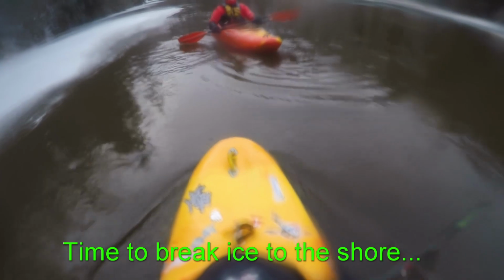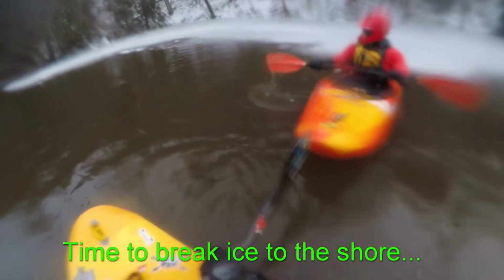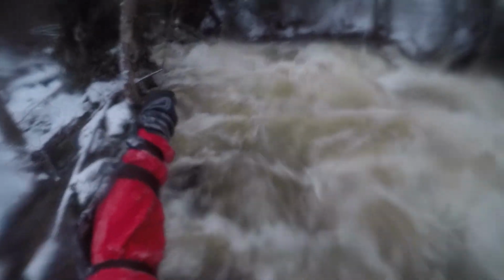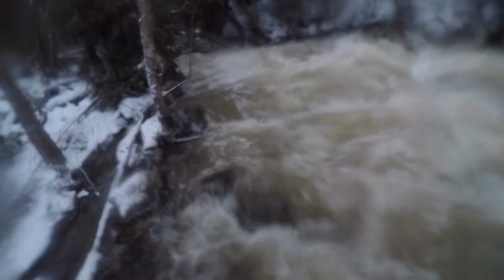4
Kayaking on the Upper Credit in the highest level yet.